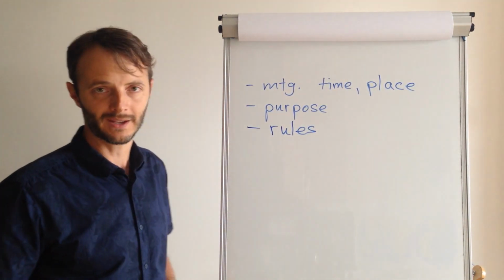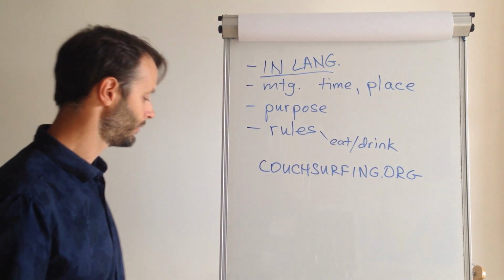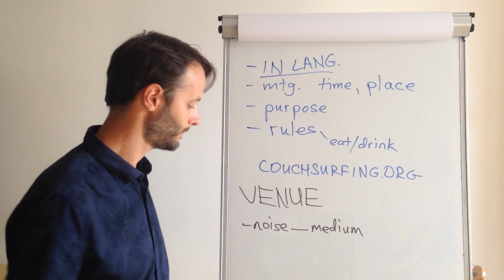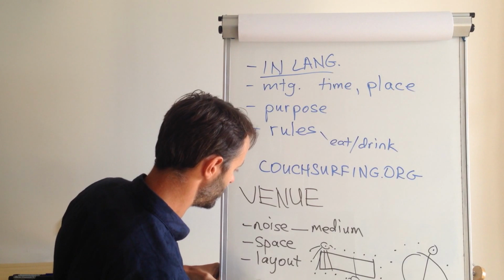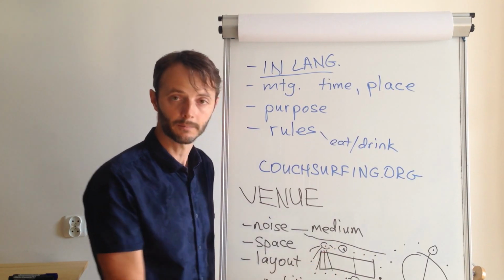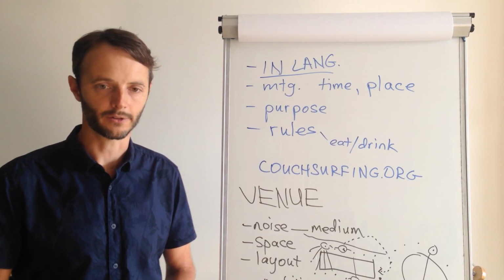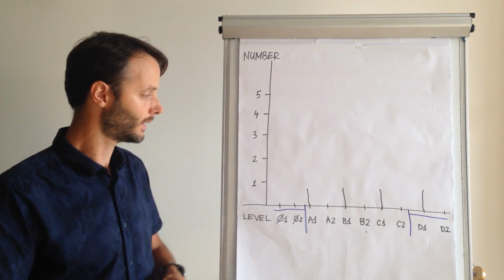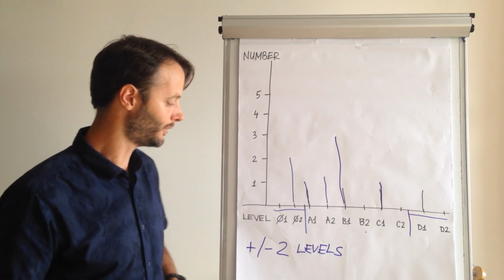How to start a language club (language exchange club)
Some practical steps and a bit of theory from the founder of the Tbilisi Language Exchange Club, which you can learn more about

Two things I forgot to mention in the video:

1) the importance of avoiding, if possible, places where smoking is allowed, as this will keep many people from attending or fulling enjoying the meetings.
2) the importance of persisting with announcements and coming on time over a period of several weeks or even months, even if attendance is low or even nonexistent. Continue sending invitations to people who have responded in the past, and eventually people will get used to the idea and start attending!